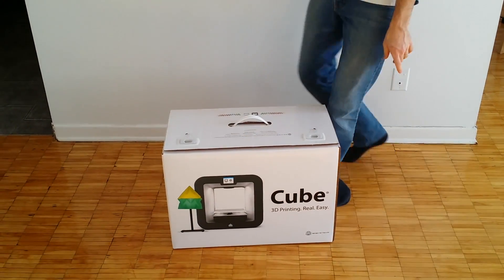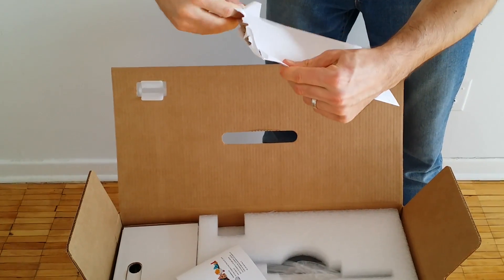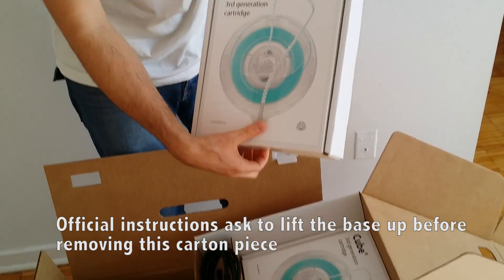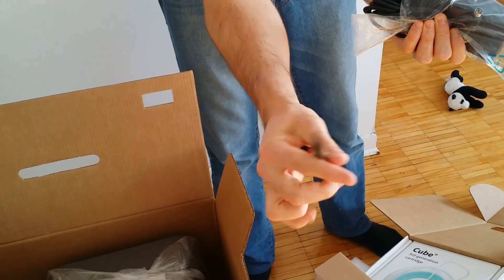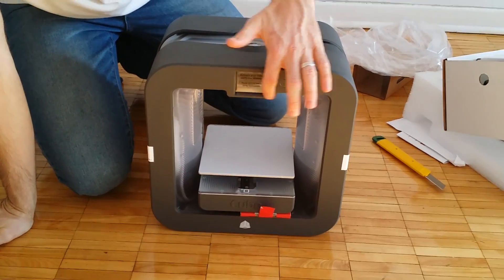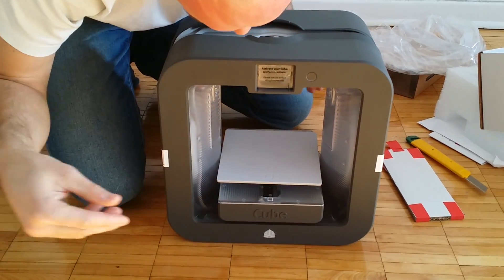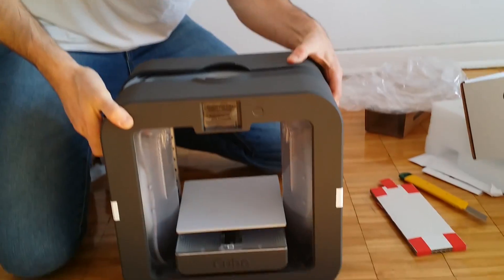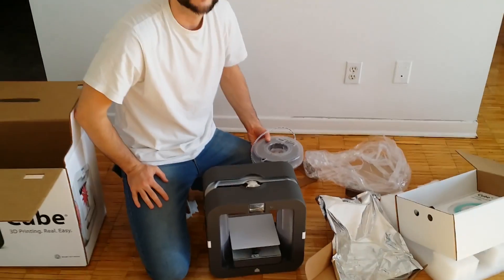Cube 3 unboxing 3d printer